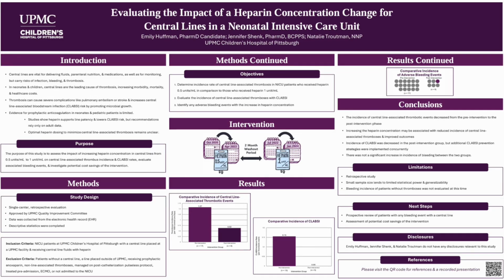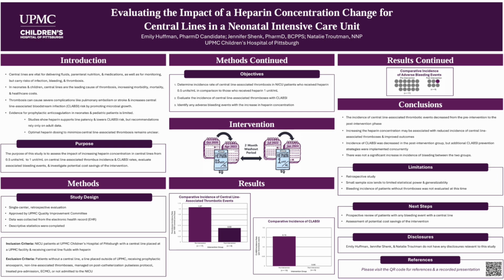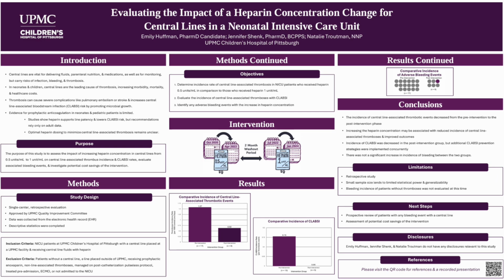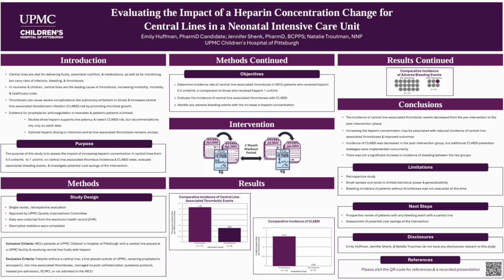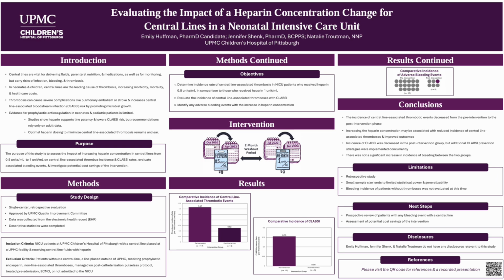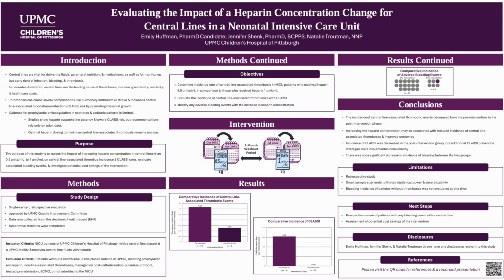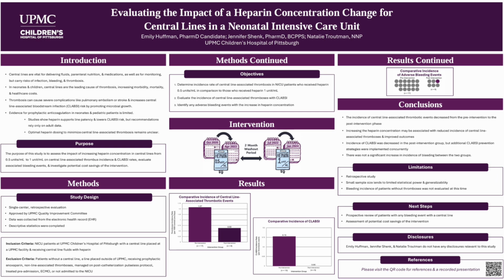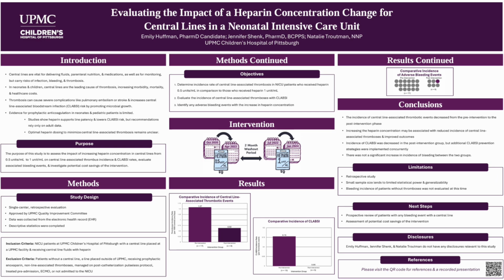Impact of a Heparin Concentration Change for Central Lines in a Neonatal Intensive Care Unit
Quality Improvement Project: Evaluating the Impact of a Heparin Concentration Change for Central Lines in a Neonatal Intensive Care Unit

This is a brief presentation on a project I have been working on over the past year and a half, in conjunction with UPMC Children’s Hospital in Pittsburgh, PA. This poster will be presented on 2/15 at the Pennsylvania Pharmacists Association Annual Conference.

References:
1. Monagle P, Chan AKC, Goldenberg NA, et al. Antithrombotic therapy in neonates and children: antithrombotic therapy and prevention of thrombosis, 9th ed: american college of chest physicians evidence-based clinical practice guidelines. Chest. 2012;141(2 Suppl):e737S–e801S.
2. Leib AD, England BS, & Kiel J. Central Line. In: StatPearls. StatPearls Publishing. (accessed 2024 Jan 05)
3. Shah PS, Kalyn A, Satodia P, et al. A randomized, controlled trial of heparin versus placebo infusion to prolong the usability of peripherally placed percutaneous central venous catheters in neonates: the HIP study. Pediatrics. 2007;119(1):e284–e291.
4. Garcia DA, Baglin TP, Weitz JI, & Samama MM. Parenteral anticoagulants: antithrombotic therapy and prevention of thrombosis, 9th ed: american college of chest physicians evidence-based clinical practice guidelines. Chest. 2012;141(2 Suppl):e24S–e43S.
5. Citla Sridhar D, Abou-Ismail MY, & Ahuja SP. Central venous catheter-related thrombosis in children and adults. Thromb Res. 2020;187:103–112.
6. Kirkpatrick A, Rathbun S, Whitsett T, & Raskob G. Prevention of central venous catheter-associated thrombosis: a meta-analysis. Am J Med Stud. 2007;120(10):901.e1–901.e9013.
7. Geerts W. Central venous catheter-related thrombosis. ASH. 2014;1:306–311.
8. Uslu S, Ozdemir H, Comert S, Bolat F, & Nuhoglu A. The effect of low-dose heparin on maintaining peripherally inserted percutaneous central venous catheters in neonates. J Perinatol. 2010;30(12):794–799.
9. Salem AM, Niu T, Li C, Moffett BS, Ivaturi V, & Gopalakrishnan M. reassessing the pediatric dosing recommendations for unfractionated heparin using real-world data: a pharmacokinetic-pharmacodynamic modeling approach. J Clin Pharmacol. 2022;62(6):733–746.
10. Levy ER, Hutchins KA, Schears GJ, et al. How we approach central venous catheter safety: a multidisciplinary perspective. J Pediatr Infect Dis. 2020;9(1):87–91.
11. Lafuente CE, Terradas RR., Civit C, et al. Risk factors of catheter- associated bloodstream infection: systematic review and meta-analysis. PloS One. 2023;18(3): e0282290.
12. Kornbau C, Lee KC, Hughes GD, & Firstenberg MS. Central line complications. Illn Inj Sci. 2015;5(3):170–178.
13. Birch P, Ogden S, & Hewson M. A randomised, controlled trial of heparin in total parenteral nutrition to prevent sepsis associated with neonatal long lines: the heparin in long line total parenteral nutrition (hilltop) trial. Arch Dis Child Fetal Neonatal Ed. 2010;95(4):F252–F257.